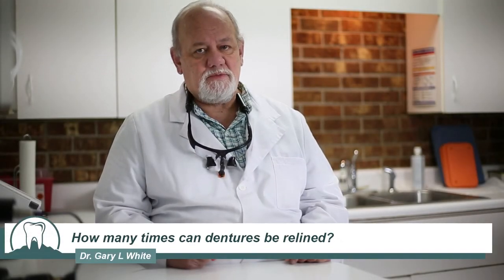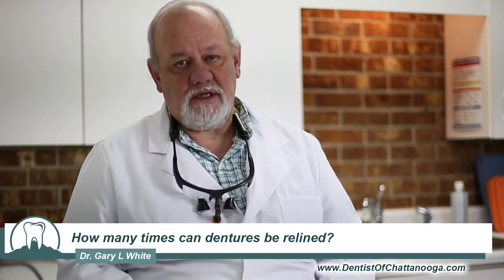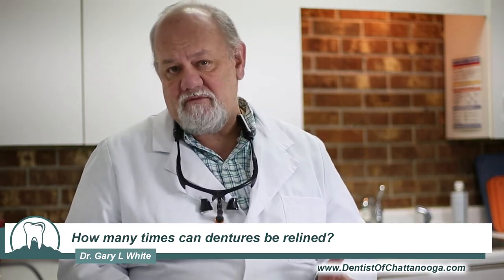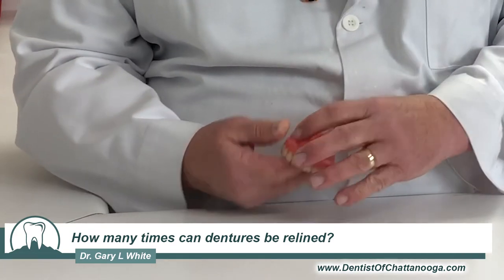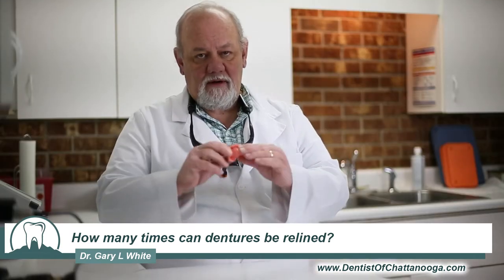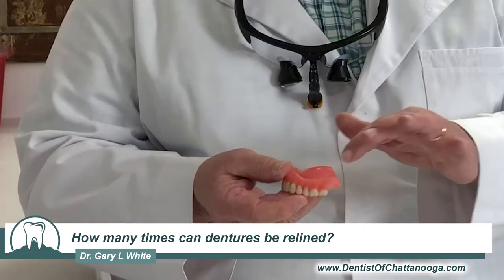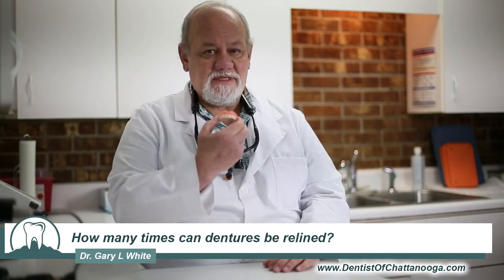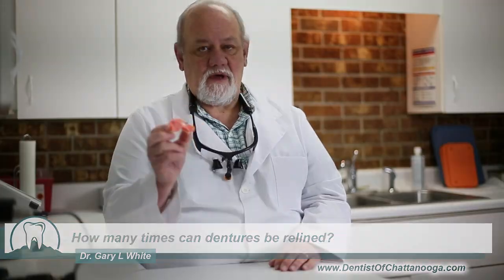How many times can dentures be relined?